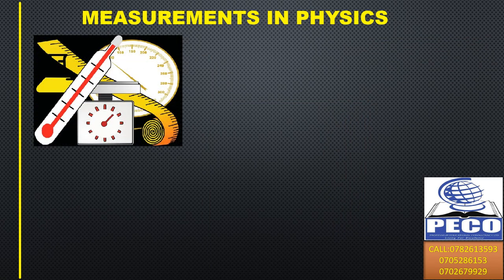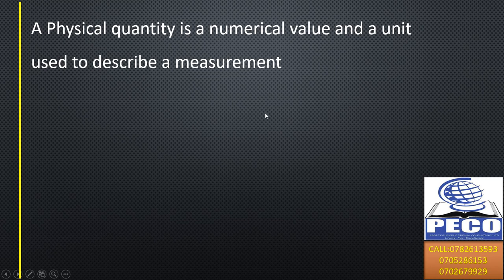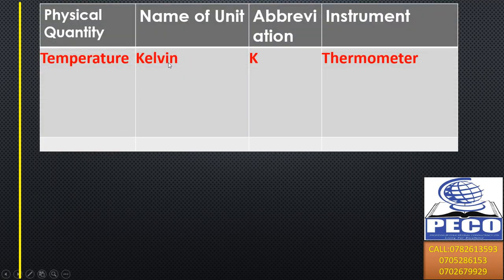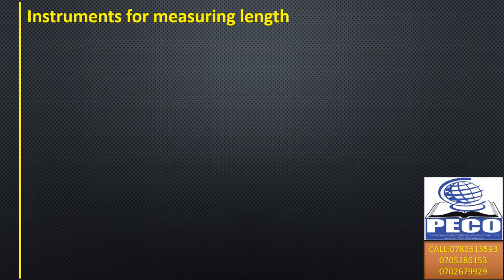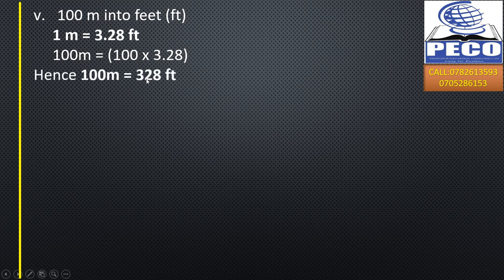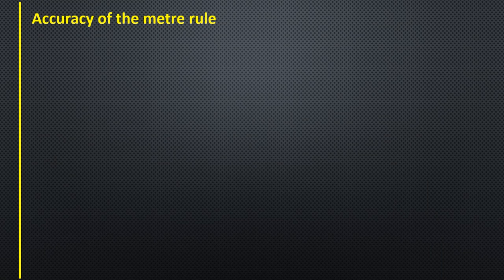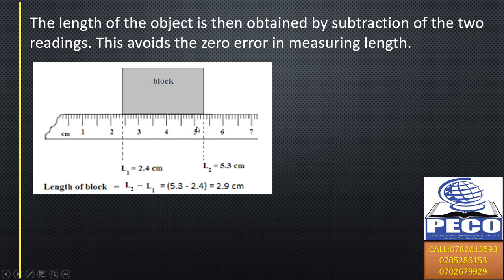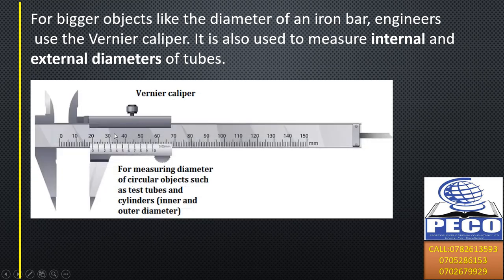Physics S1 By Wanda M1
Physics for S1 class Uganda New Curriculum